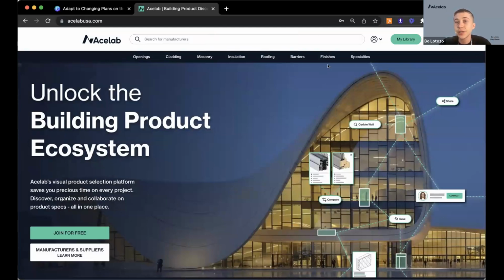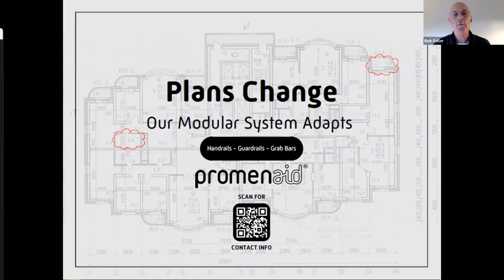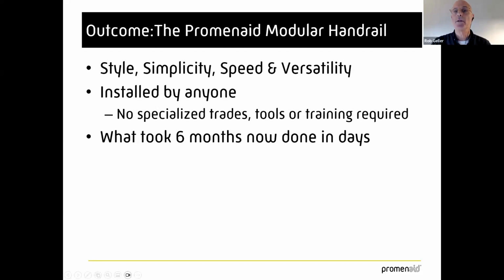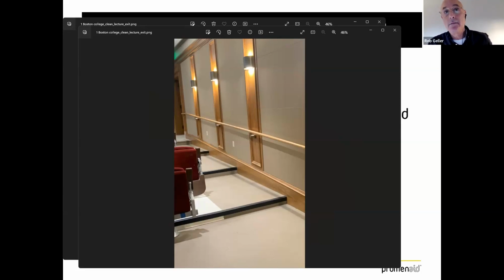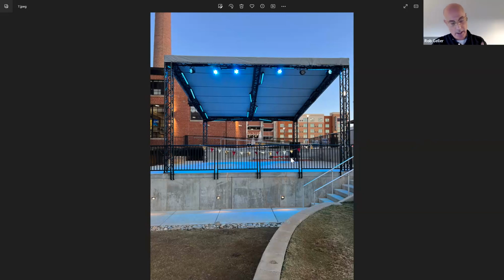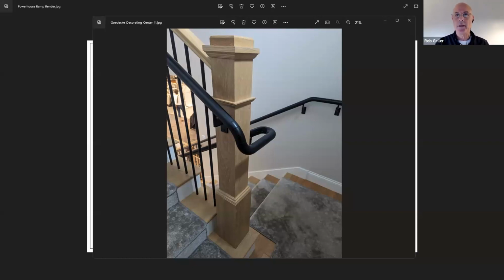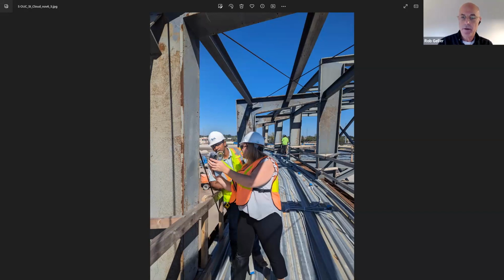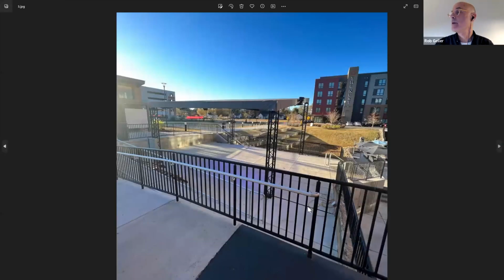Adapt to Plans on the Fly with Modular Handrails [Webinar]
Tired of handrail headaches?  Acelab and Promenaid bring you this FREE exclusive webinar replay packed with practical insights to streamline your handrail process! ✨

// Rob Geller, Product Expert at Promenaid, shares his secrets for success:

→ Design to Delivery Demystified: Simplify the handrail journey from initial concept to final installation and beyond.
→ Innovation at Your Fingertips: Discover cutting-edge handrail manufacturing technology for stylish and elegant projects.
→ Modular Magic: Learn how modular handrails adapt to last-minute changes, guaranteeing a perfect fit every time.
→ Case Studies & Insider Tips: Get insights from real-world examples and installation know-how.

// Watch this replay and:
🤩 Save time and money: Streamline your workflow and avoid costly delays.
Impress your clients: Deliver stunning handrails that elevate any space.
😌 Reduce stress: Eliminate handrail headaches and enjoy smoother project execution.

// Ready to elevate your handrail game?